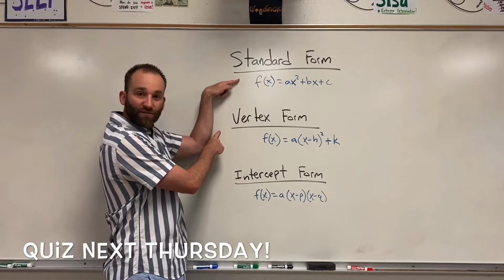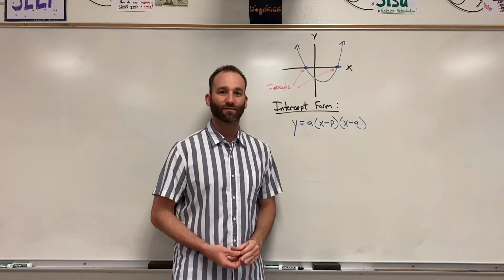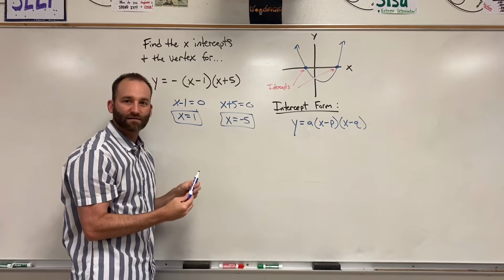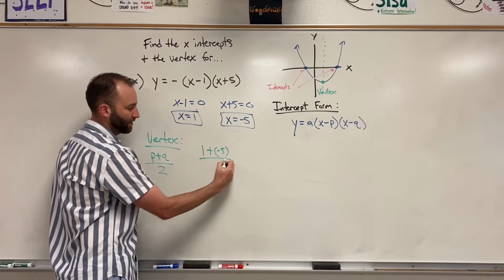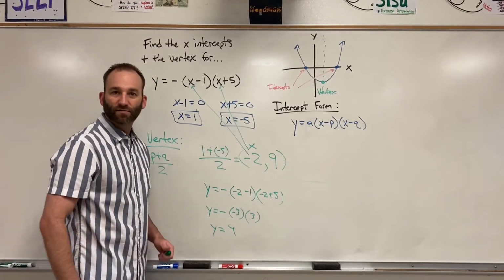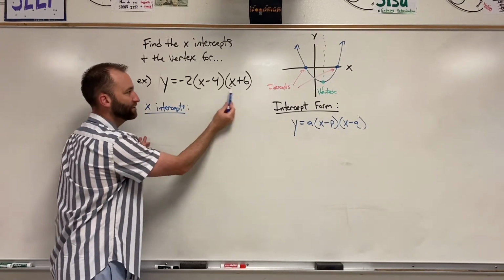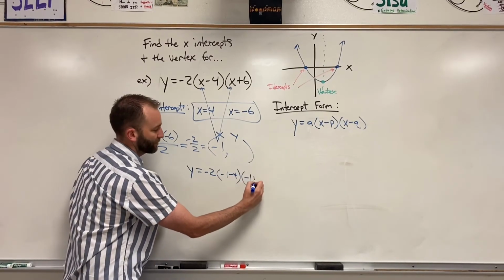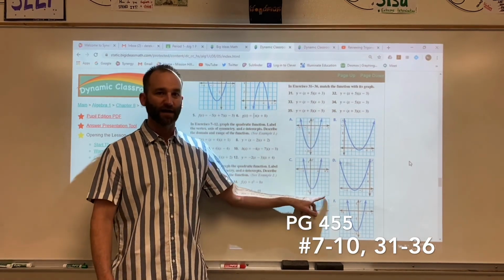Alg 1 - Lesson 8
Intercept form intro, due Monday by 3pm